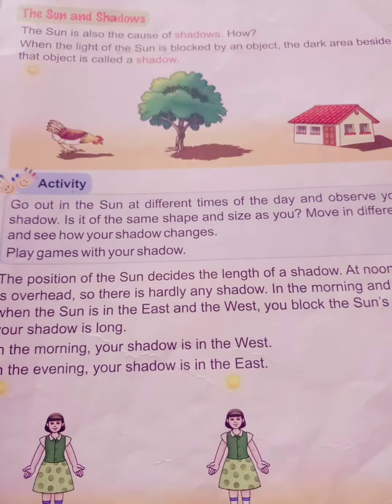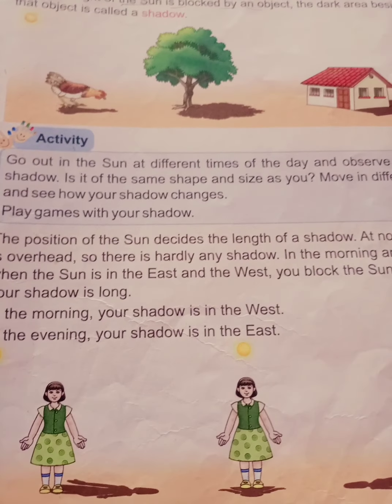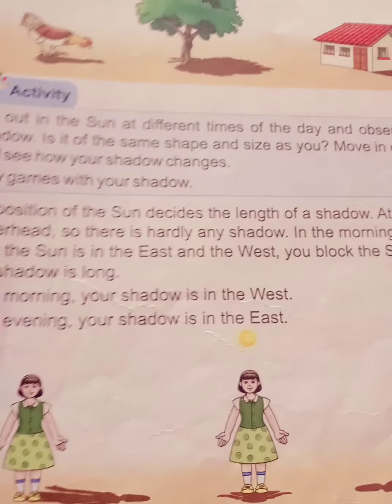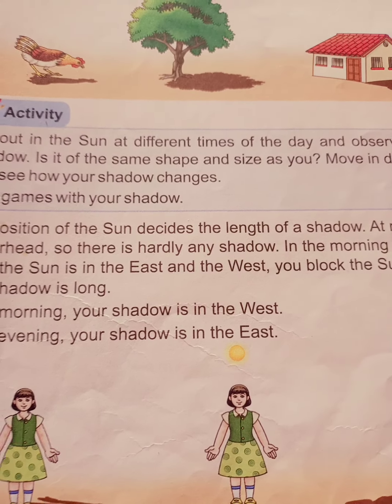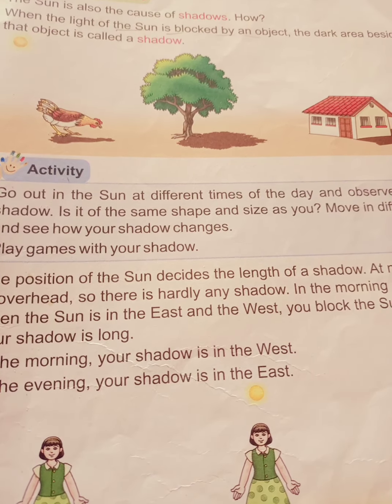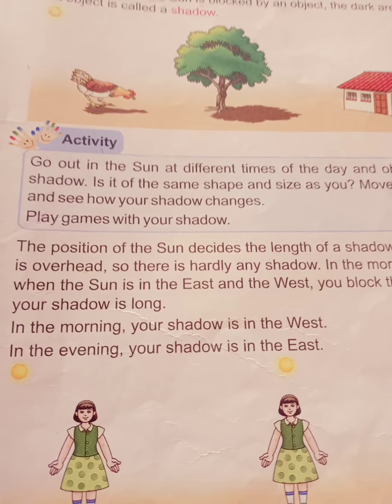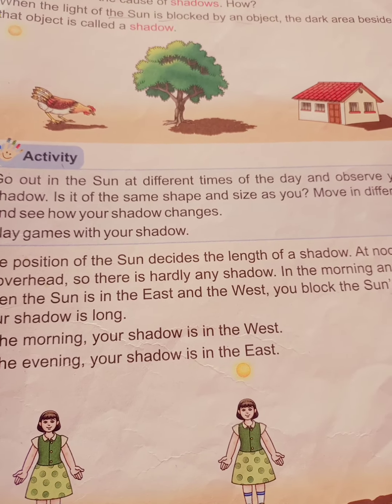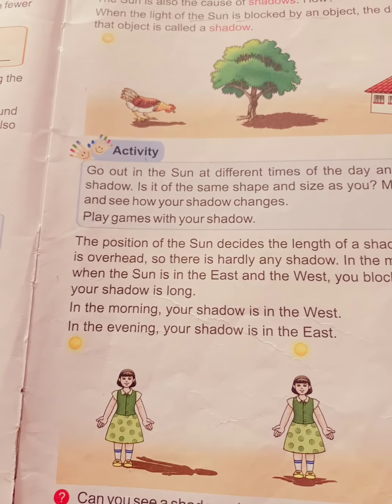CBSE CLASS II EVS Unit XI Universe